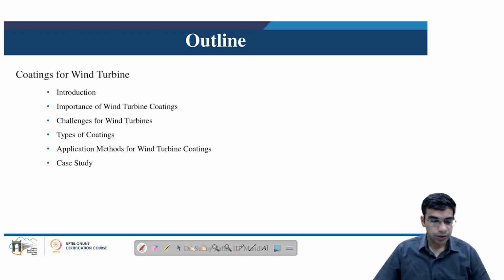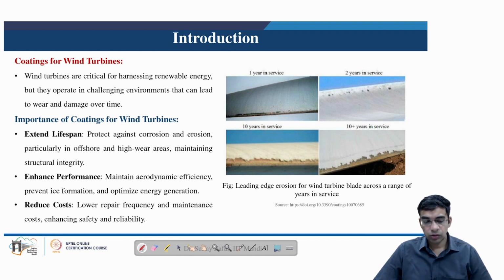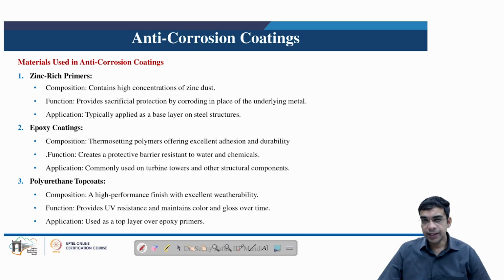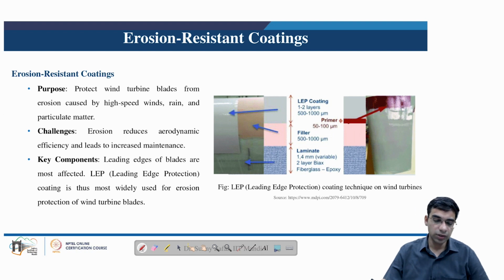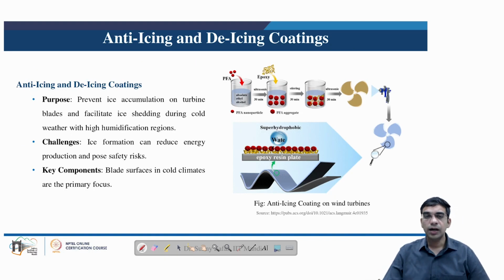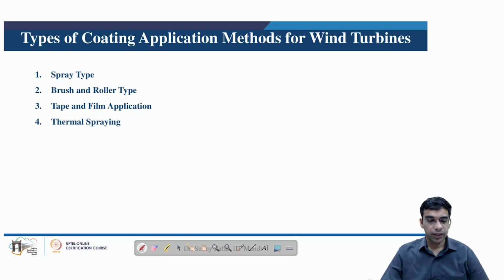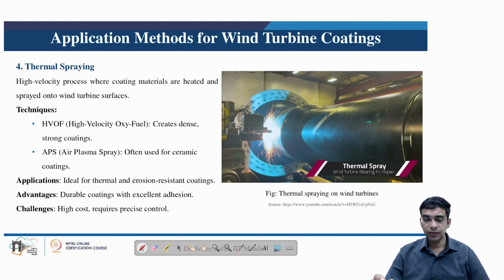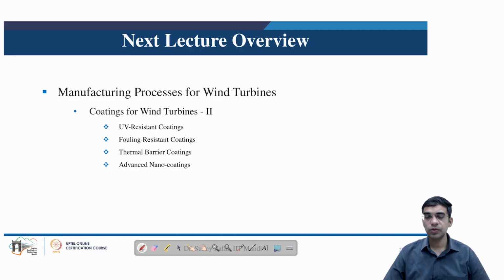Lecture 37_Coatings for Wind Turbines - I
Coatings for Wind Turbine, Introduction, Importance of Wind Turbine Coatings,  Challenges for Wind Turbines, Types of Coatings,  Application Methods for Wind Turbine Coatings,  Case Study